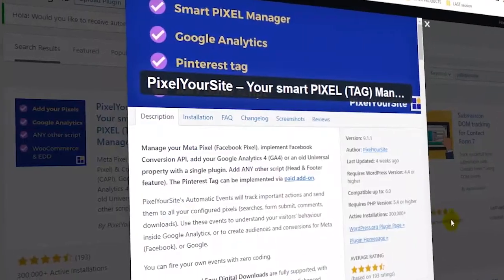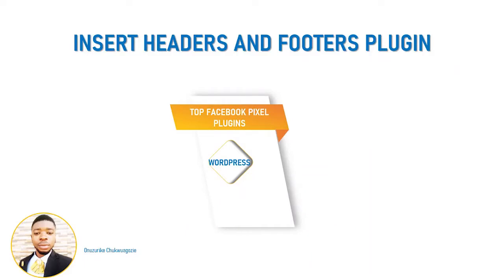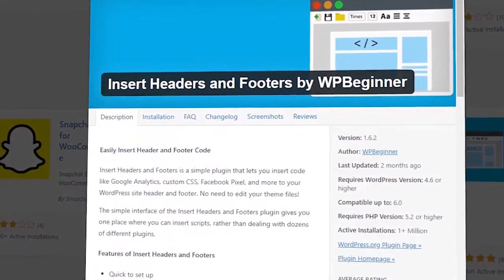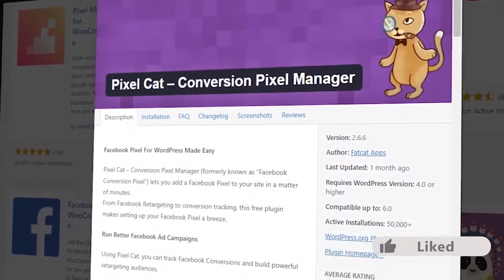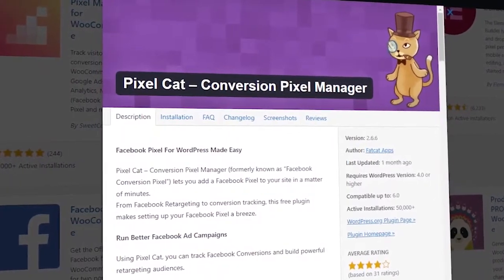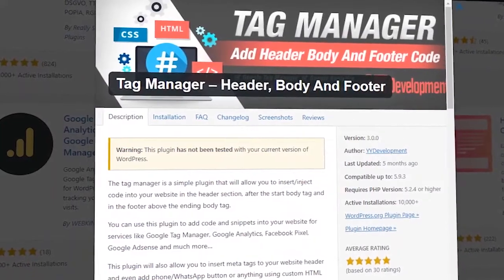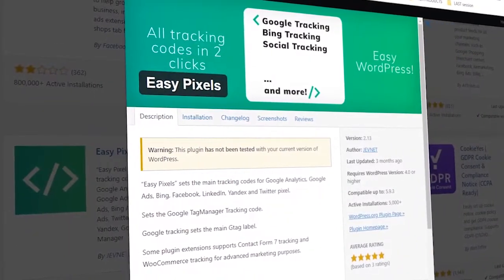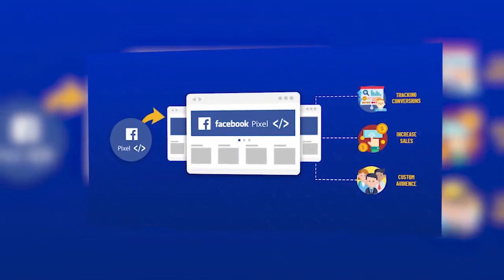Top 5 Best Free Facebook Meta Pixel Plugin For Your WordPress Website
5 Best Free Facebook META  Pixel Plugins for WordPress | Top FB Pixels For WordPress

00:10 What is the Facebook meta pixel
00:58 #1 -Pixelyoursite plugin
01:24 #2 - Insert headers and footers pixel plugin
02:15 #3 - Pixel Cat/Facebook conversion pixel
03:11 Why have several Facebook pixels installed on your website
03:28 #4 - Tag manager, add header body and footer code
04:10 #5 - Easy Pixel Facebook pixel plugin
04:44 Watch how to install multiple Facebook meta pixel on your website
Hello business owners, goal getters and profit makers.

As a digital marketing agency, we are always here to give you value and help your business grow online.

That's the aim of the videos we create online.

This channel is dedicated to business owners who wants to:
- make more sales online
- get more customers online
- grow their business online